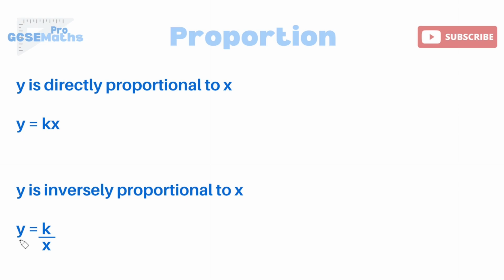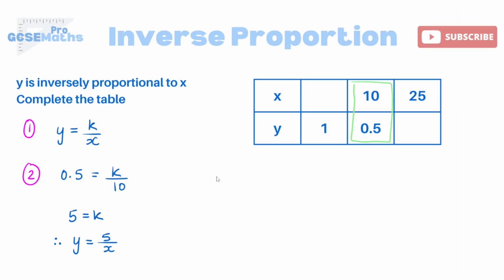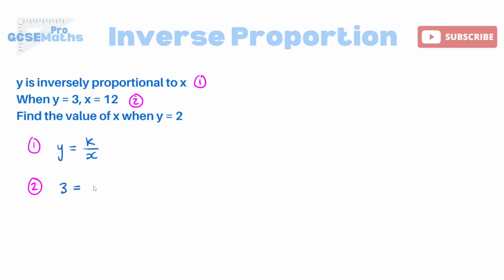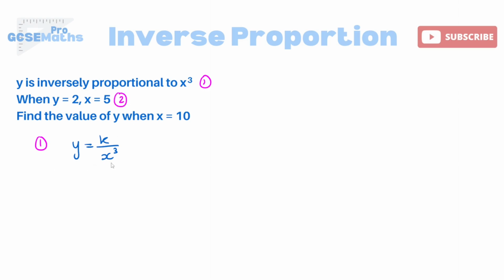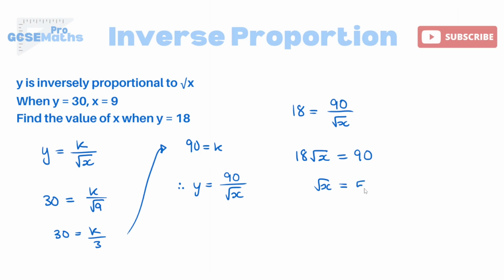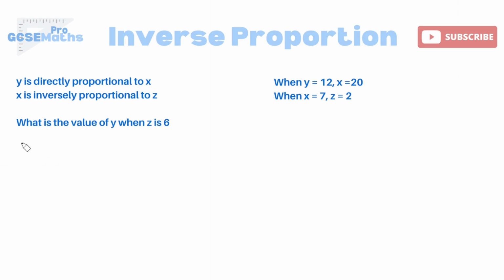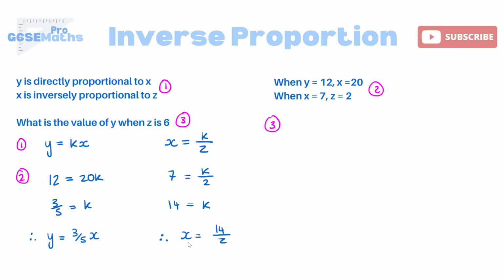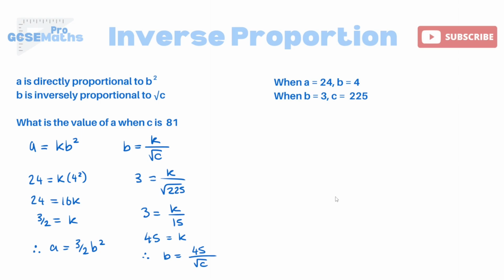Inverse Proportion - Part 2 | GCSE Maths Pro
In this video we go through the second part of Proportion which is Inverse Proportion. This topic involves a lot of algebra so make sure you are confident with substituting, rearranging and solving equations first.

Questions:
0:00 Introduction
0:13 Proportion Formulae
1:42 Q1. proportion from a table
5:35 Q2. y is inversely proportional to x
7:22 Q3. y is inversely proportional to x^3
9:08 Q4. y is inversely proportional to √x
10:28 Q5. worded scenario
12:10 Q6. direct & inverse proportion combined #1
15:52 Q7. direct & inverse proportion combined #2